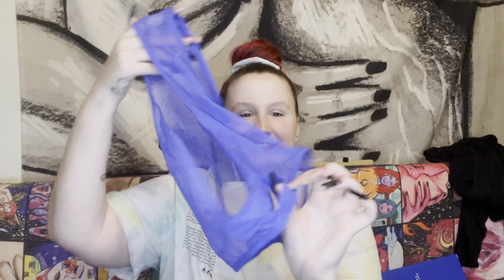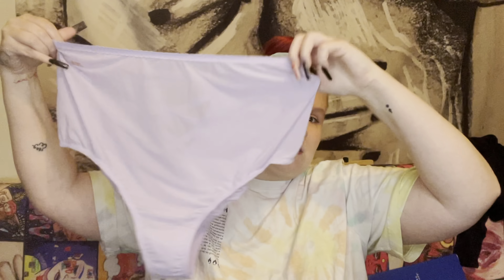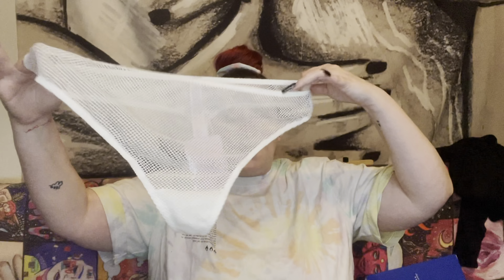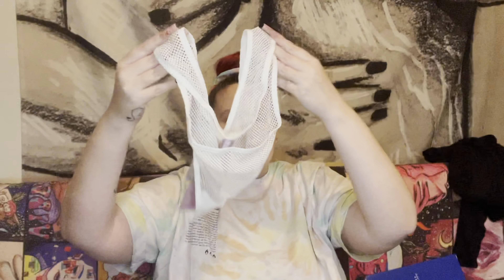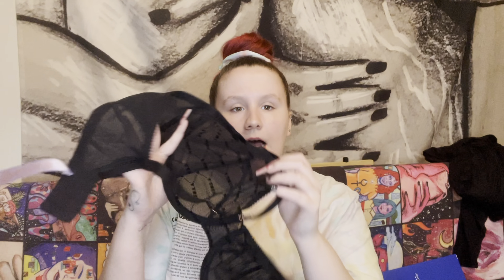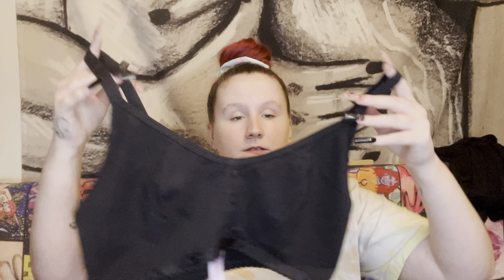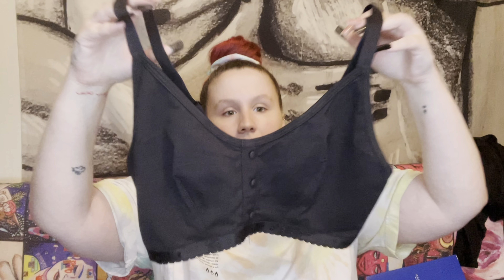SAVAGEXFENTY HAUL | XTRA VIP MEMBERSHIP EXPLAINED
I finally finished my haul !
Also follow me to get updated information on products and companies.